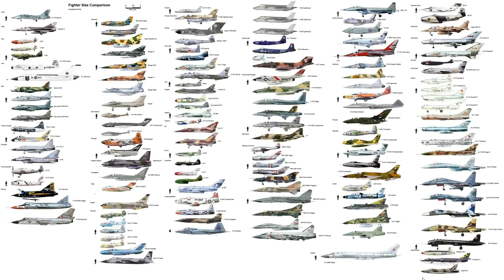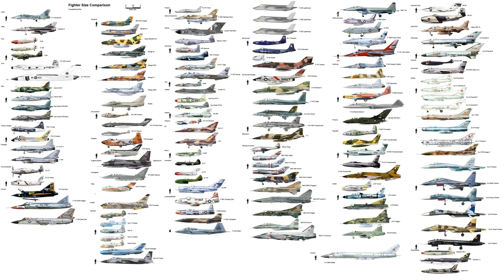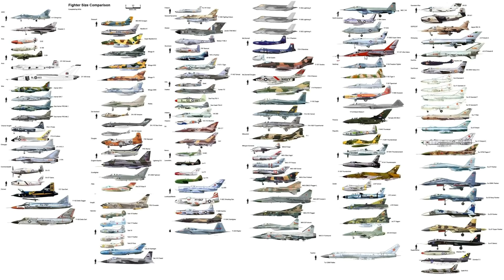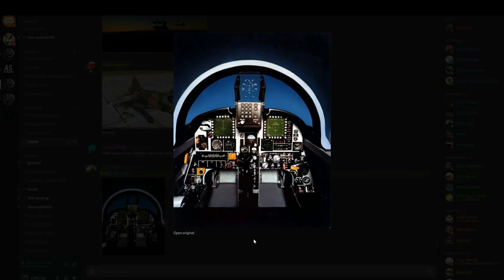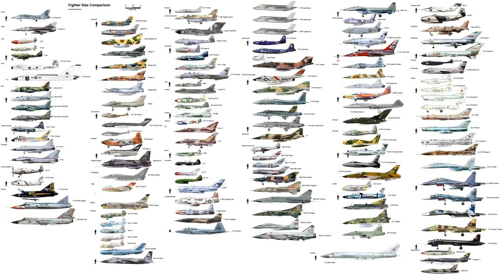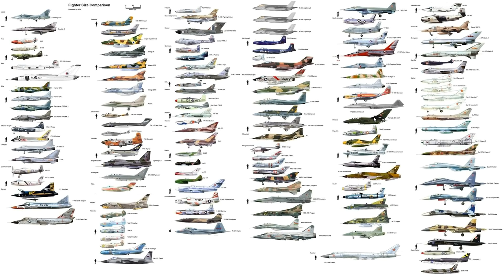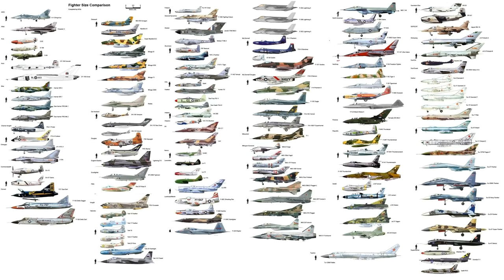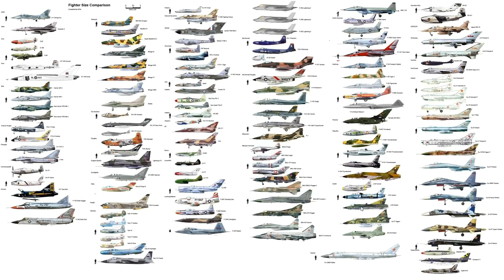Fighter Planes Of The World | Vid 4 Of 5